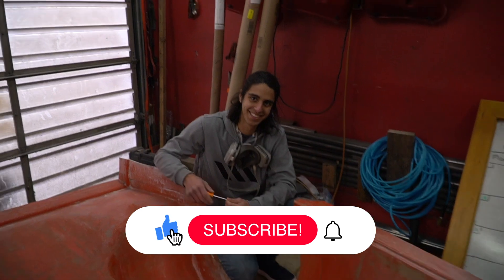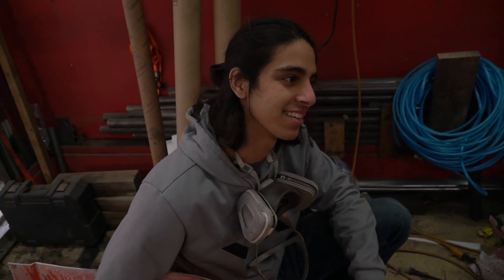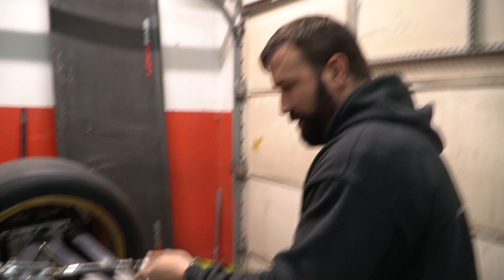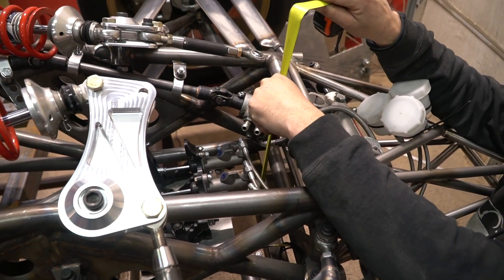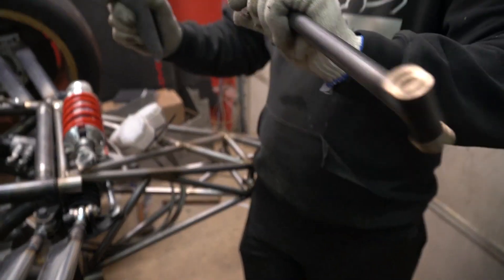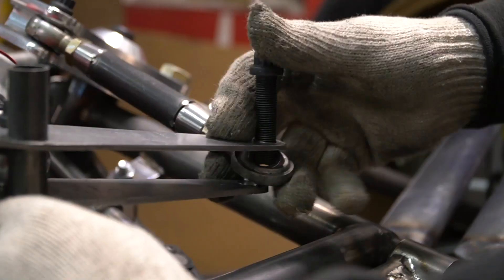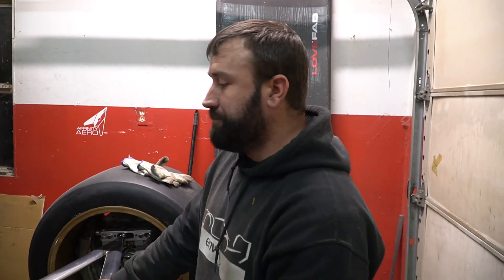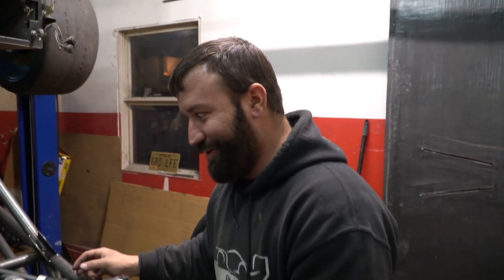ENVIATE EVO Hypercar 3rd Element Suspension Install!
Enviate EVO Hypercar 3rd Element Suspension Install! Going over the bracket to make to mount the 3rd element for the car! Relatively similar to the last car but making some minor adjustments to always improve! I know that these springs will be a different color soon... 👀 But excited to get all the suspension moving along!

LINKS